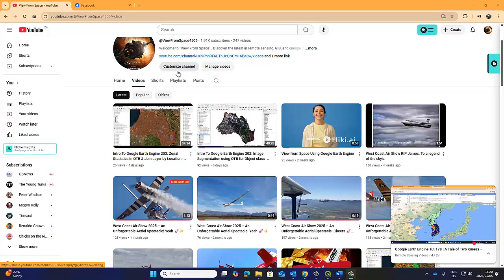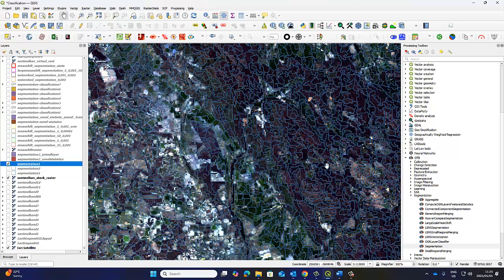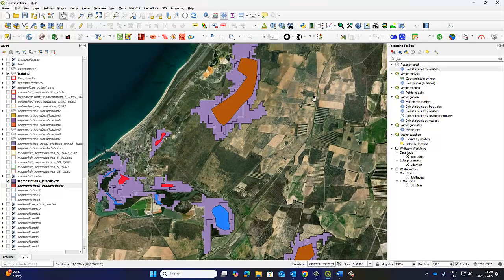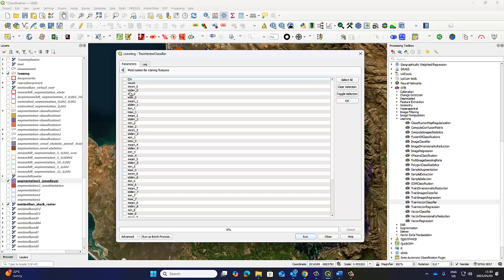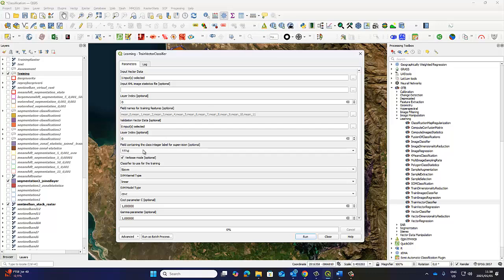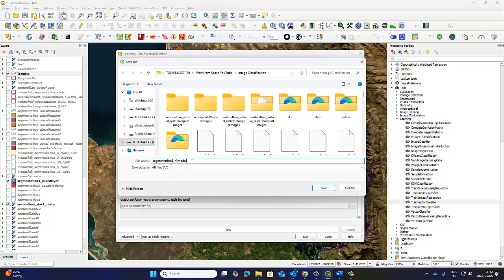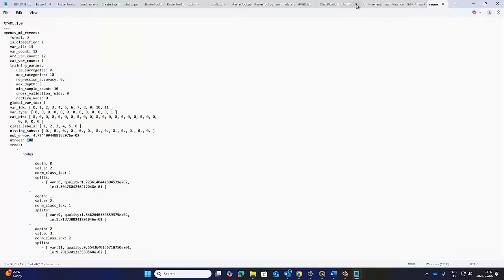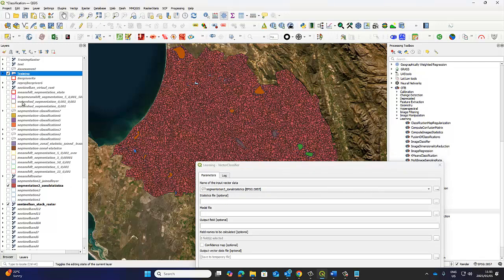Intro To Google Earth Engine 204: Object-Based Image Classification with Train Vector Classifier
Our QUEST continues! 🌍 Intro To Google Earth Engine 204: Object-Based Image Classification with Train Vector Classifier🌍

🔍 Learn Object-Based Image Classification Using Train Vector Classifier in Google Earth Engine (GEE)!
In this tutorial, we dive into object-based image classification using training vector data and supervised classification techniques. You'll learn how to segment imagery, create training datasets, train a classifier, and apply it to your imagery—all within the Google Earth Engine Code Editor.

✅ What you'll learn:

Object-based image segmentation

Importing and managing training vector data

Training a supervised classifier

Classifying satellite imagery in GEE

This is part of our Google Earth Engine 204 series, aimed at intermediate users looking to enhance their remote sensing workflows.

Sentinel/Landsat imagery

Train vector shapefiles